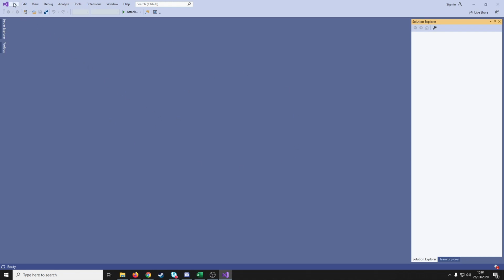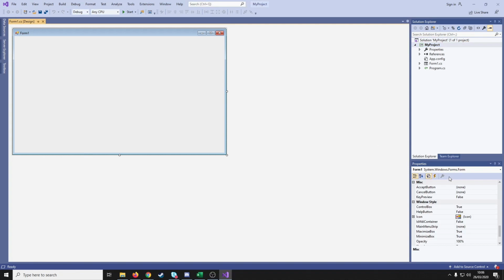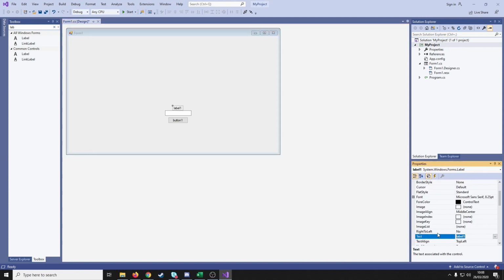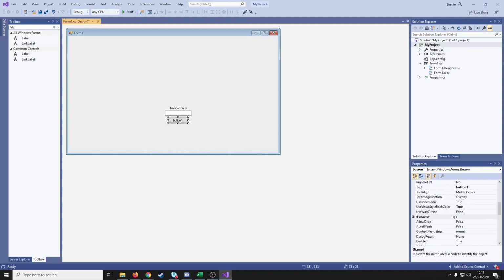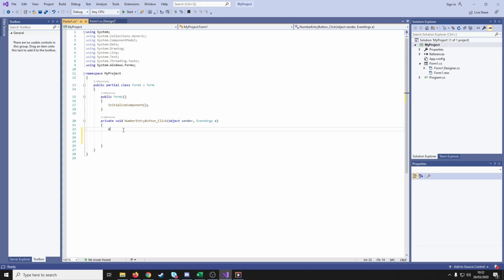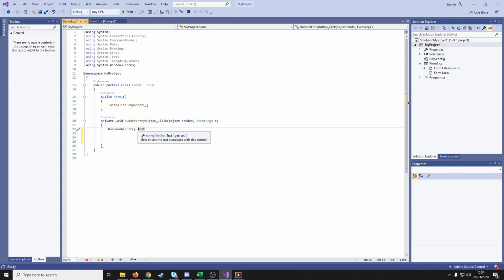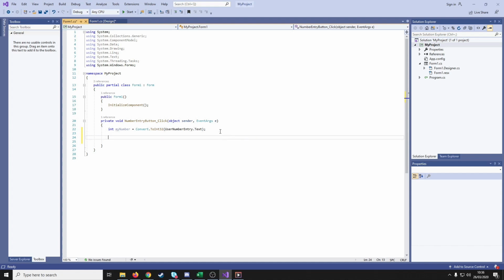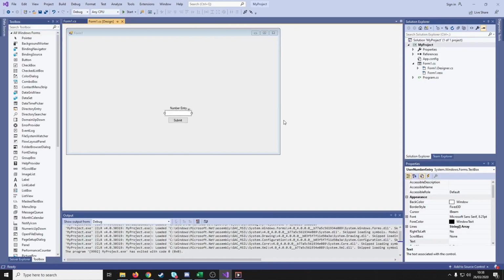Programming C# 2 - Basic Forms and User Entry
This tutorial explains how to process basic user input from a windows from and to print out a result with a message box.

This video offers support for using and programming in C#.